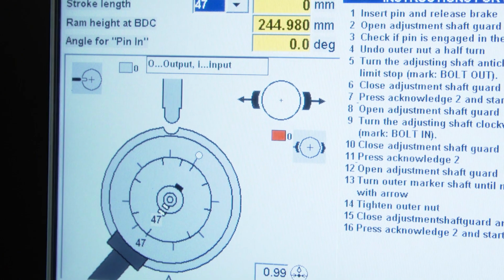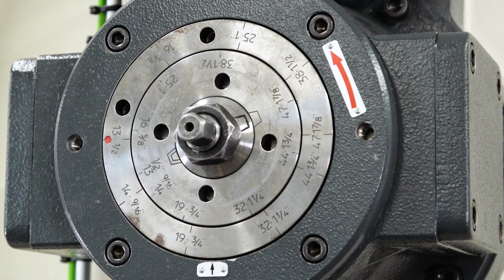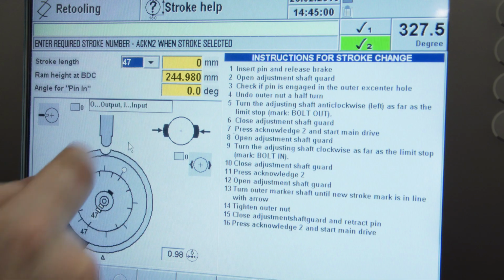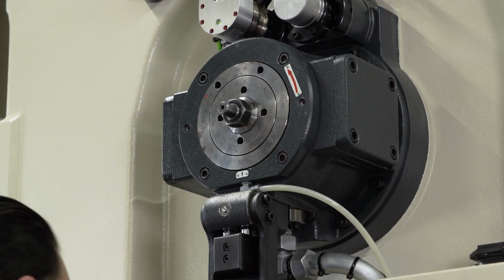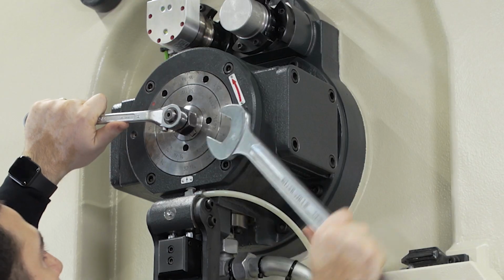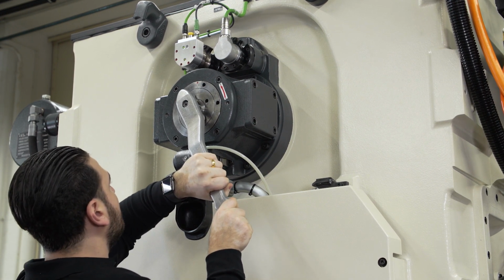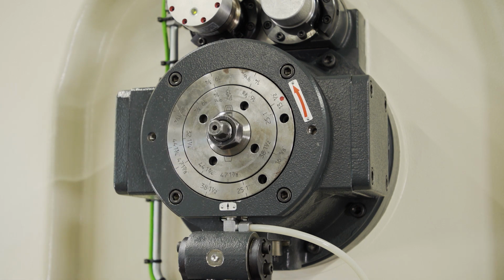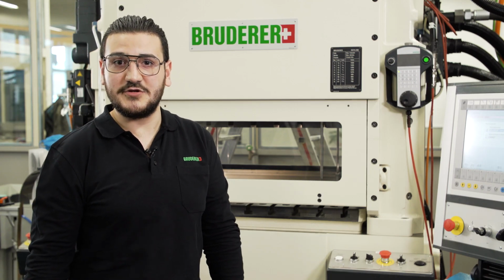BRUDERER | Mechanically lost stroke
BRUDERER: PRECISION - SWISS MADE

DE: BRUDERER bietet hochpräzise Hochleistungs-Stanzautomaten für das Stanzen und Umformen einfacher und komplexer Teile. BRUDERER beliefert damit weltweit Kunden in der Automobilindustrie, der Elektronik, der Uhrenindustrie, der Münzindustrie und im Medizinal- sowie Food & Beverage Bereich. Zur Produktpalette gehören zudem Servo-, Walzen- und Zangenvorschübe sowie Peripheriegeräte namhafter Hersteller. Abgerundet wird das umfassende Angebot mit Dienstleistungen im Bereich der Steuerungstechnik, der Revisionen und Schulungen.

EN: BRUDERER offers high-precision and high-performance fully-automated stamping presses, for stamping and forming both simple and complex parts. The company distributes its products to customers around the world in various domains, including the automotive, electronics, watch, minting and medical industries as well as the food and beverage sector.